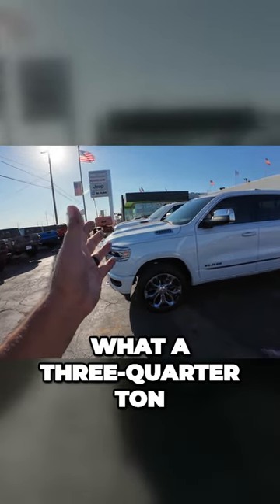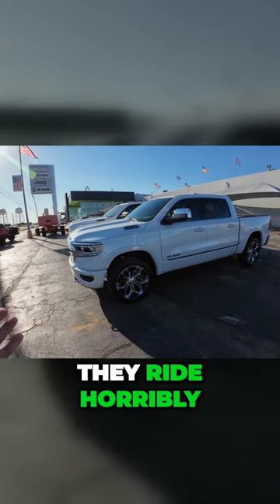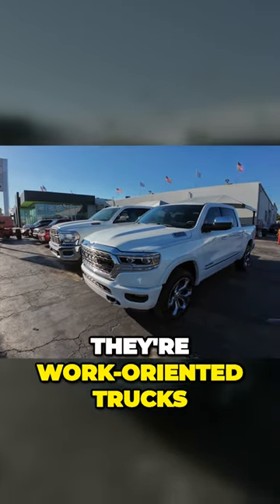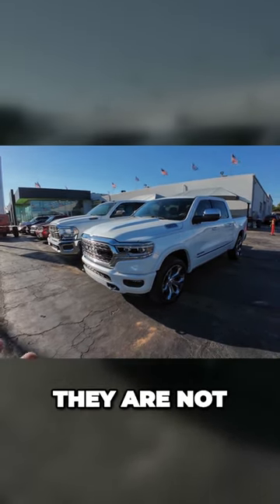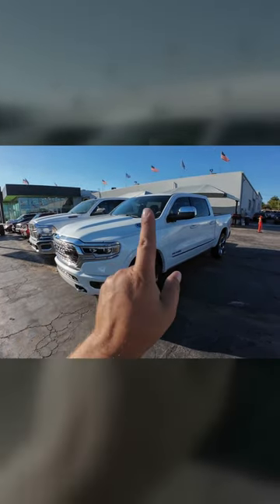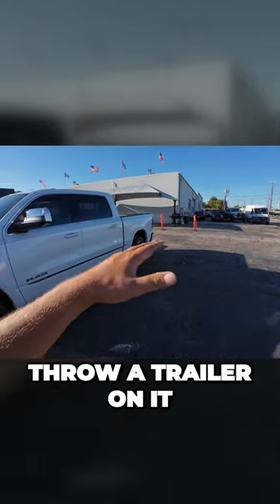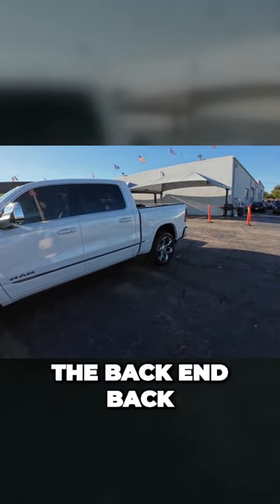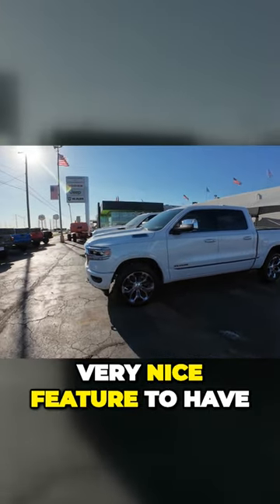The Ultimate Truck Comfort and Convenience Covered